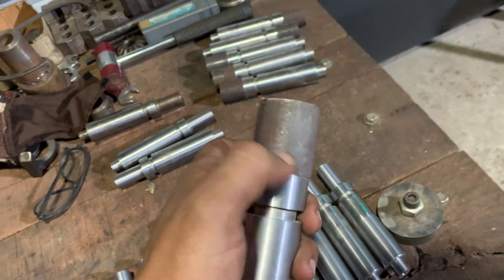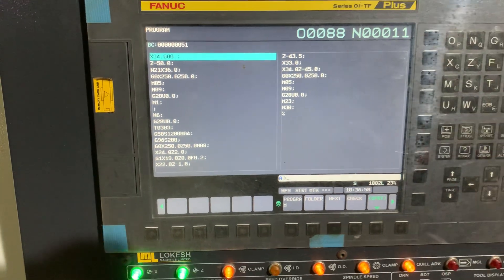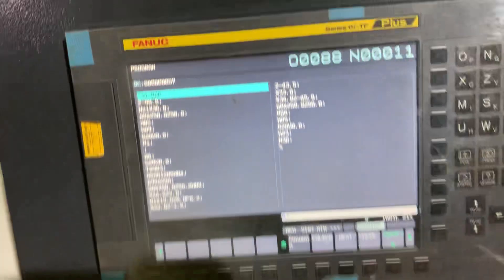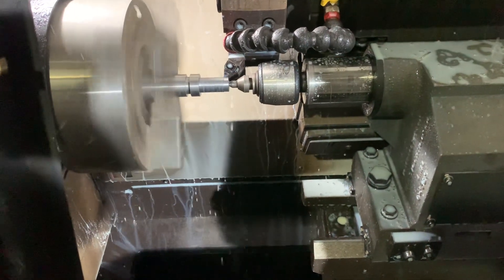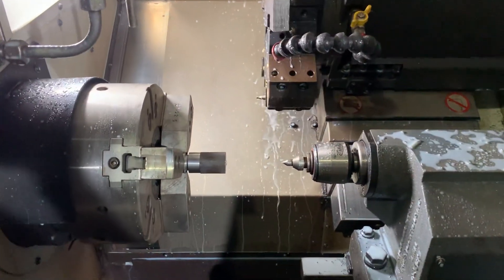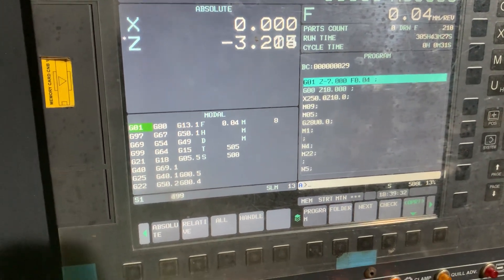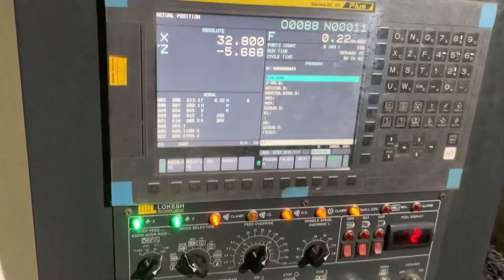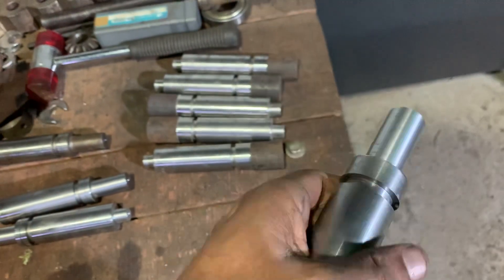Shaft Pin With 4 Tool Changing in a single Job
Comment to know the programming